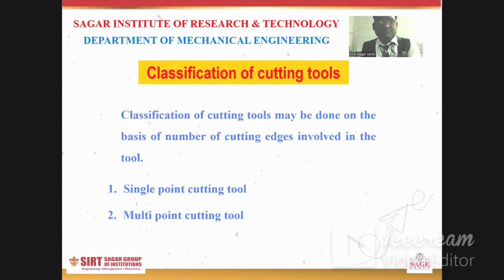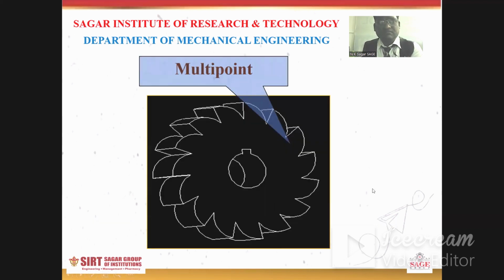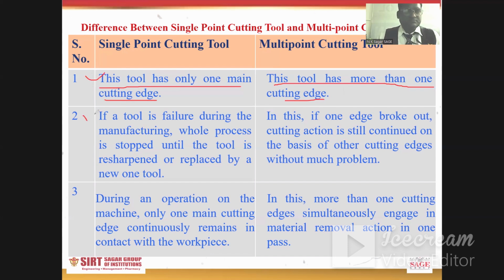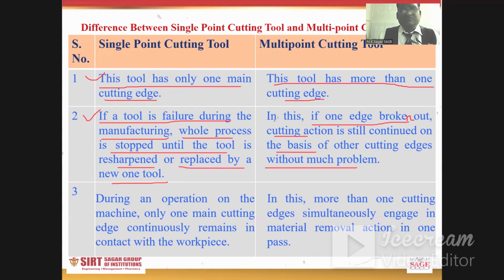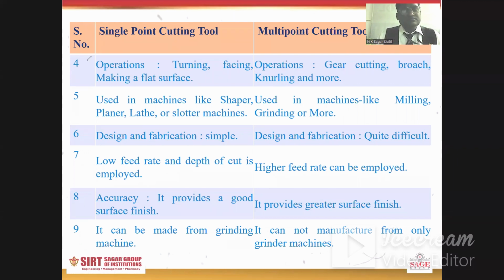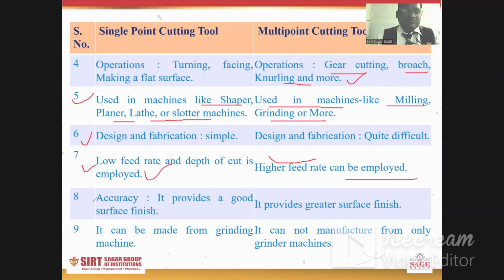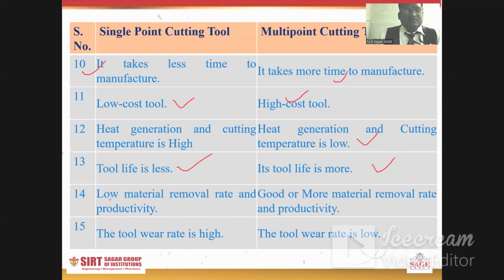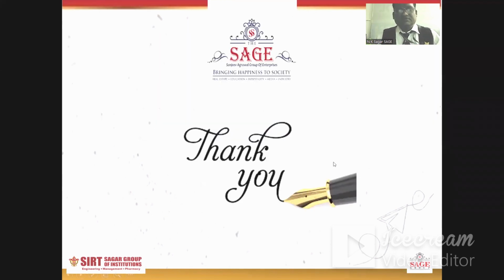ME 405 SPCT and MPCT